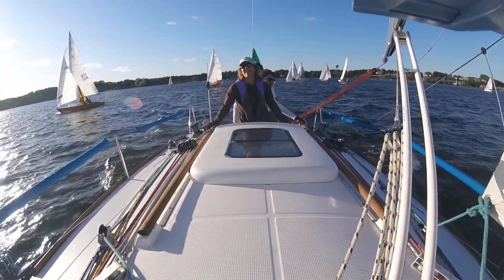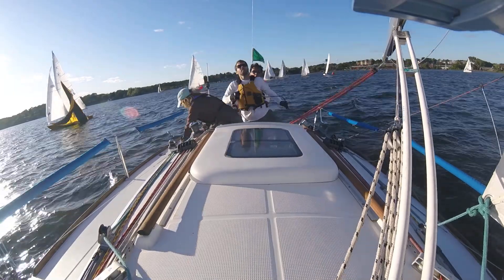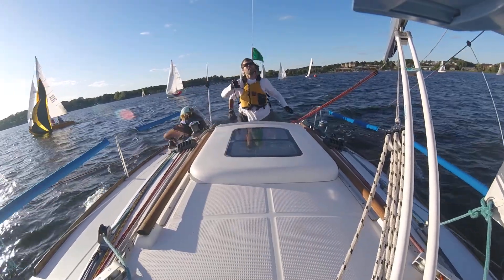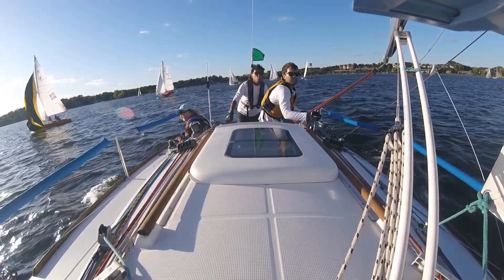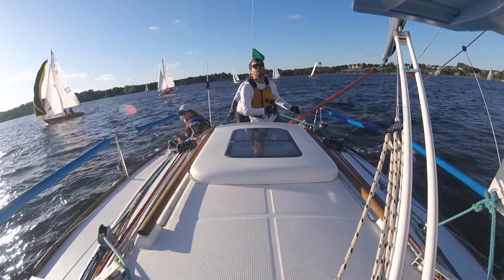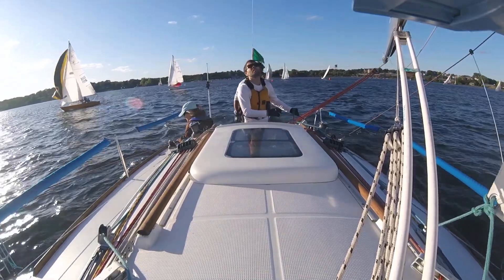WYC PHRF1 spin set looking aft (pit work)